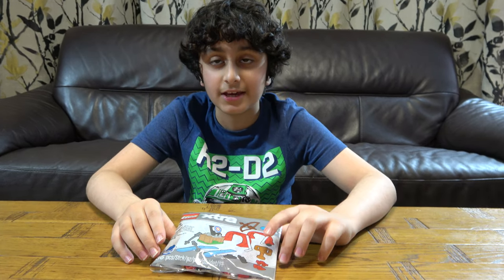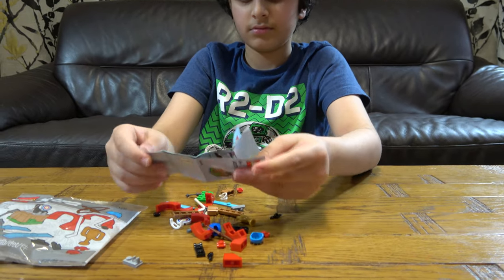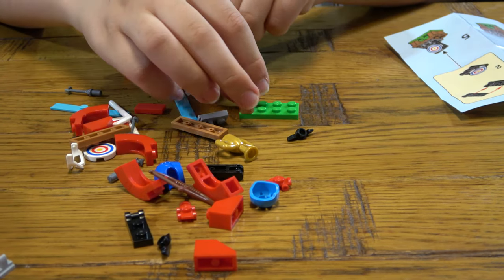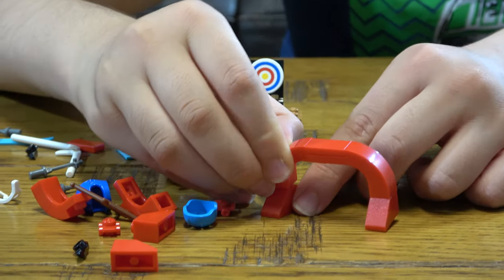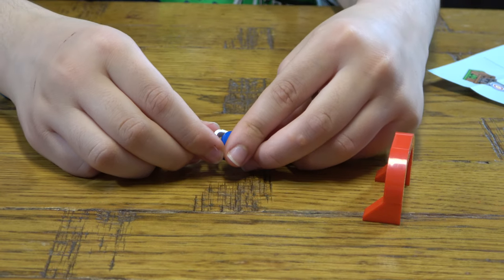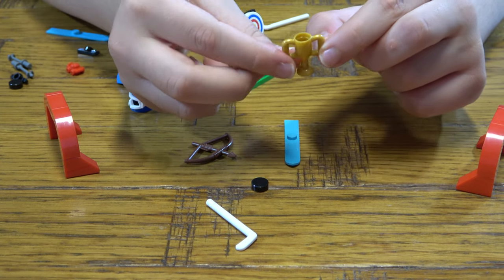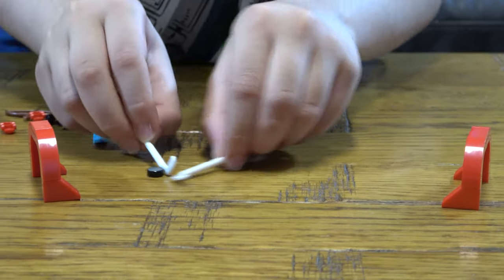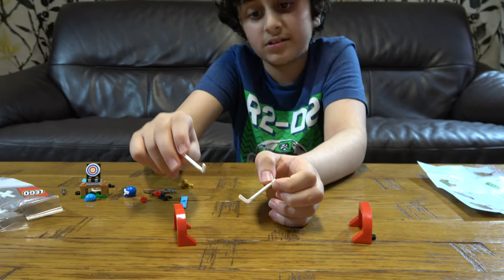Building and Unpacking a Lego Extra Sport Accessories 40375 in 4K